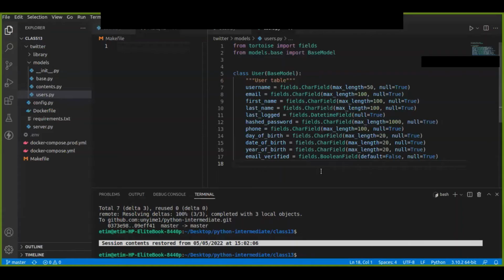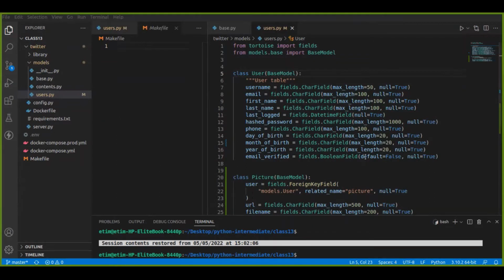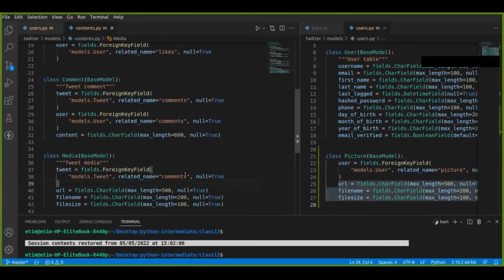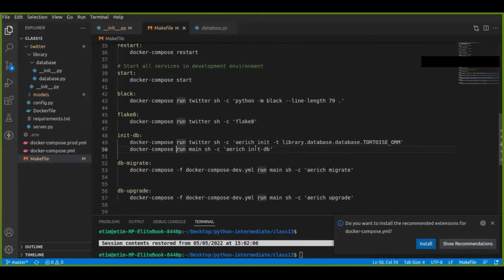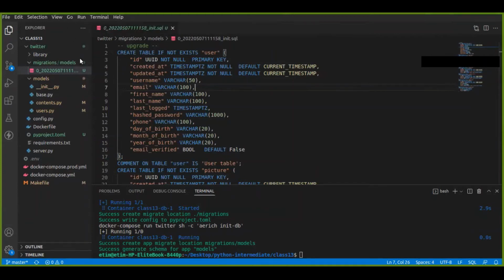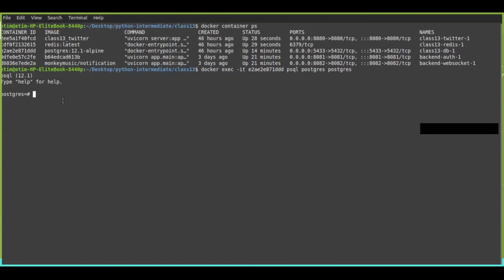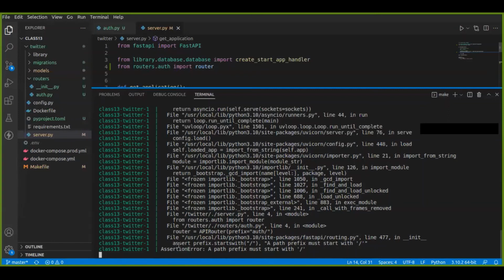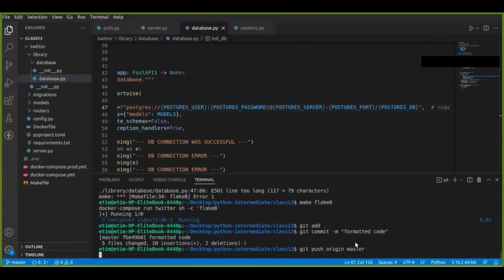KodeCamp 2 0 Intermediate Python Training Session 14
Account Registration